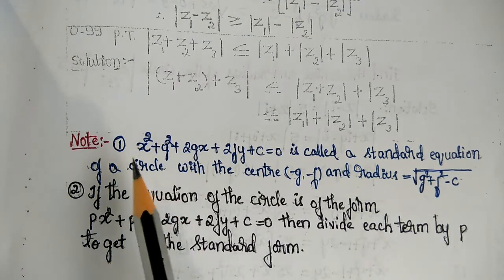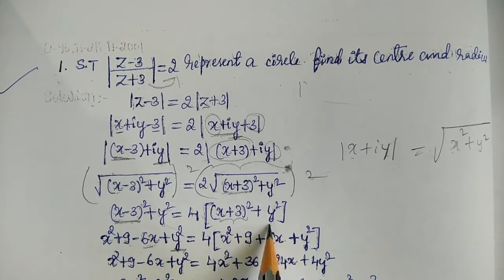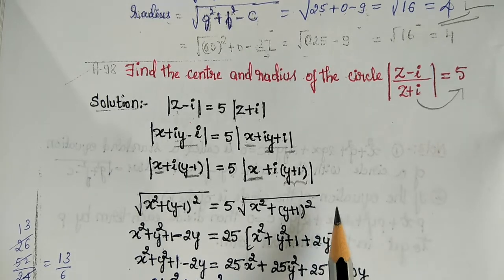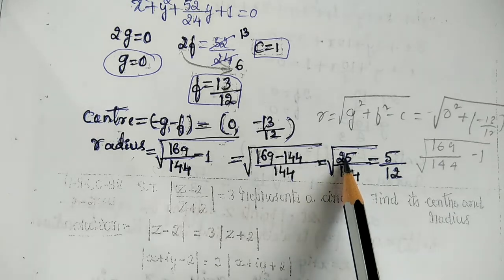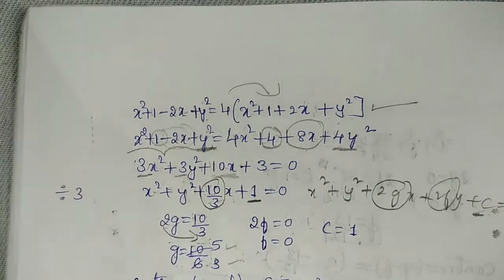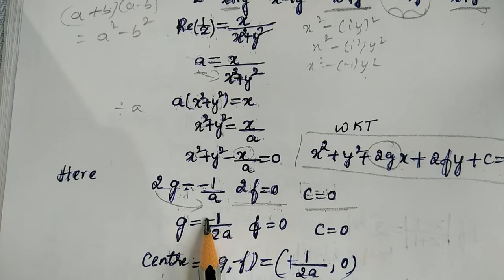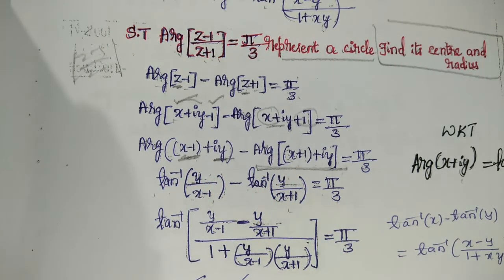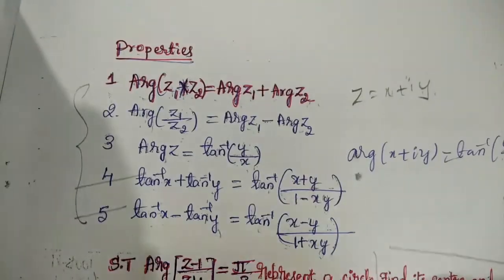COMPLEX ANALYSIS #3 BY SINDU MAM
HELL DEAR STUDENTS.
THIS VIDEO INCLUDES STANDARD EQUATION OF A CIRCLE RELATED PROBLEMS,PROPERTIES OF ARGUMENT,PROBLEM ON ARGUMENT OF A COMPLEX NUMBER.